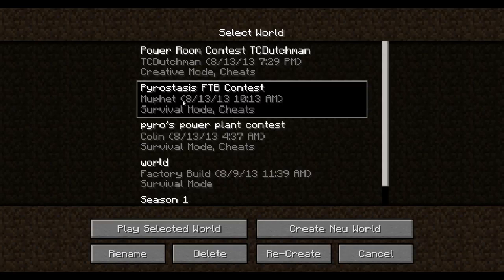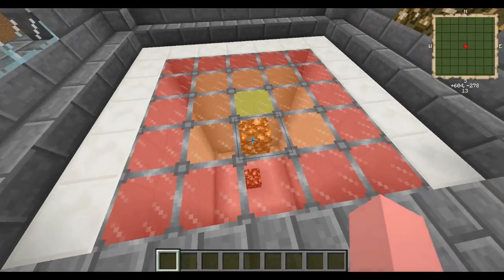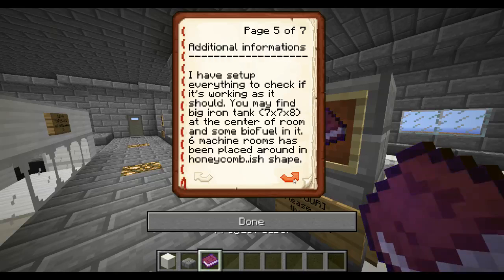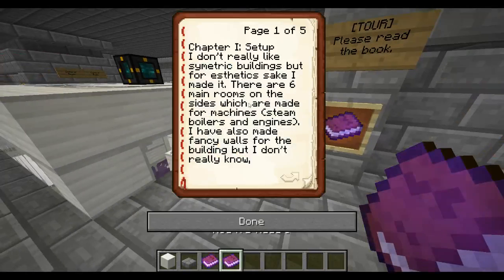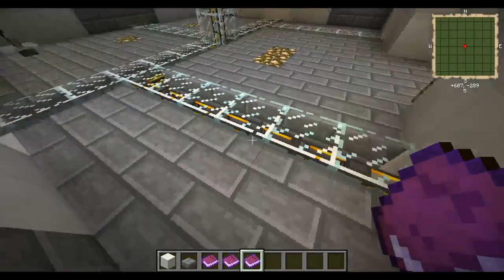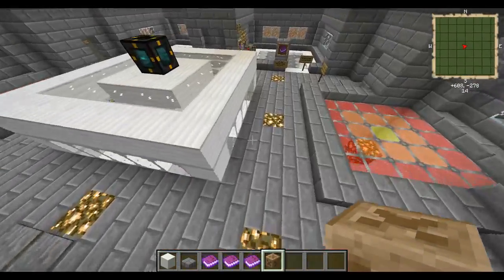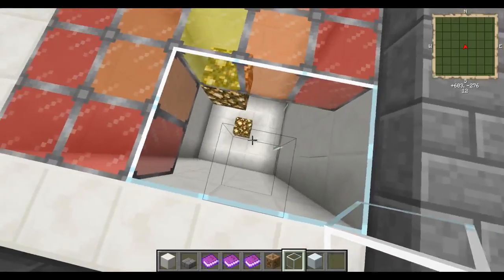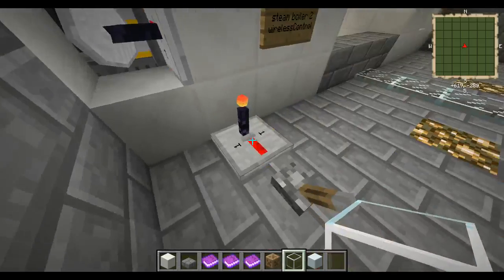Minecraft FTB Unleashed - Muphets Steam Room Entry!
We take a look at Muphets entry into the FTB Unleashed Steam Room Building Contest!

* Google+ I use for all of my minecraft servers! Fast, Cheap, and Reliable!